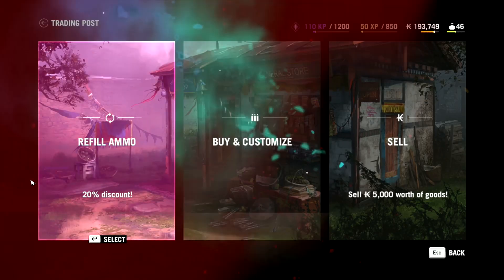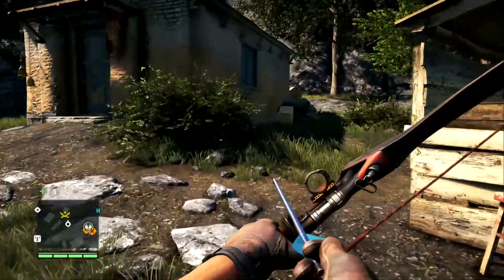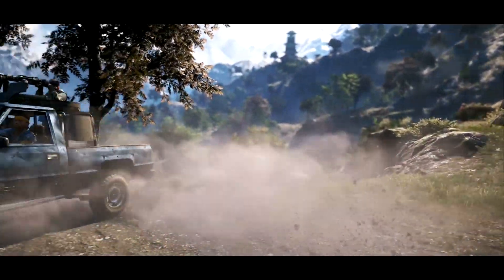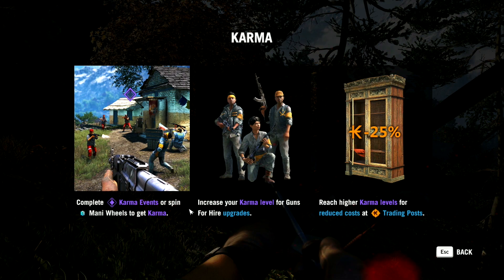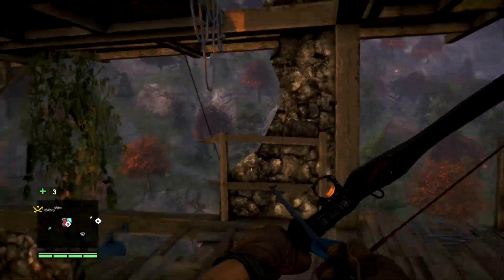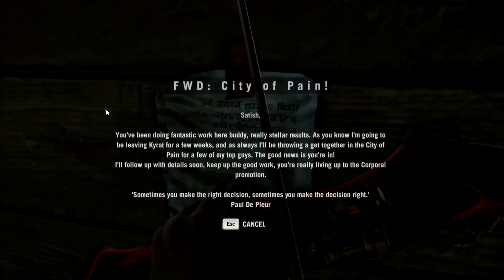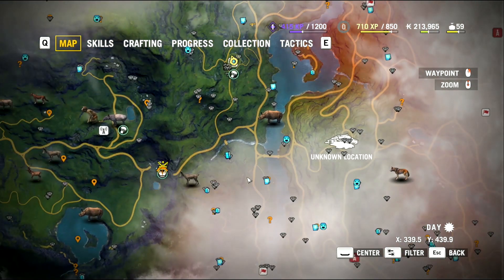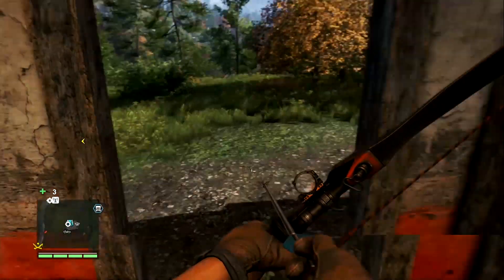Far Cry 4 - 7 - Free The Bell Towers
Far Cry 4 is an action-adventure first-person shooter in which you play as Ajay Ghale, a Kyrati-American who is pulled into a civil war between the Golden Path and Pagan Min's Royal Army.

In this episode, we head over to free another bell tower, but discover that flying creatures are evil and want our soul.